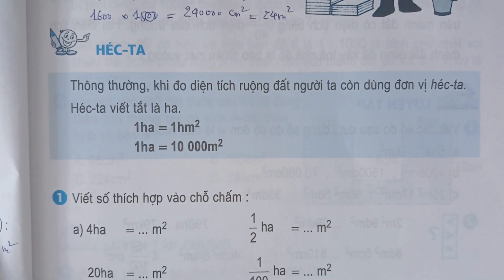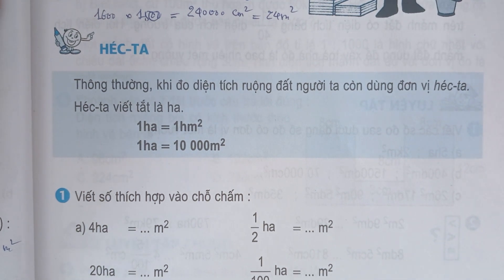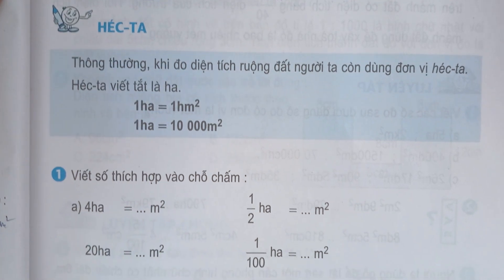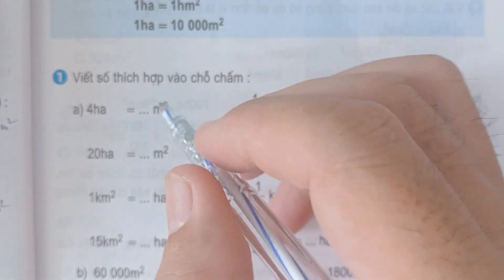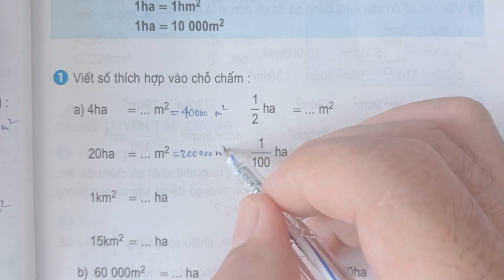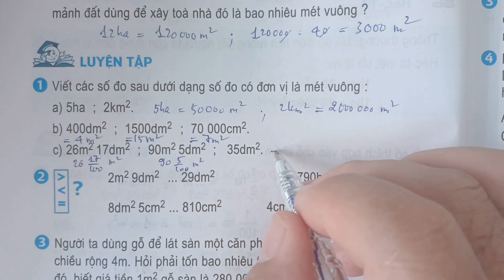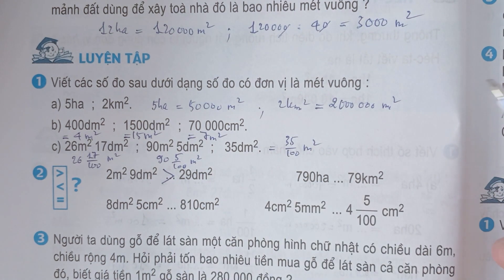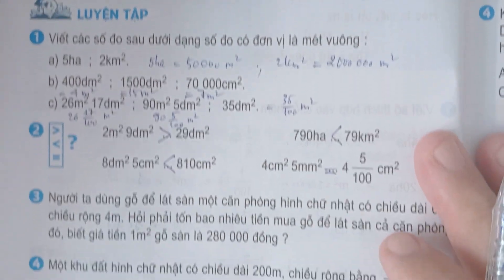SGK Toán lớp 5-Héc ta. Luyện tập chung.